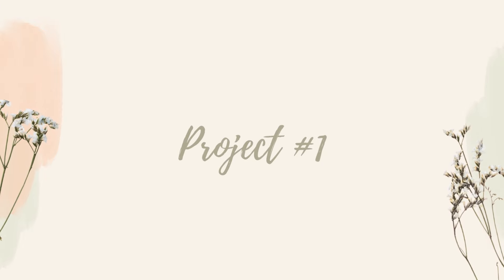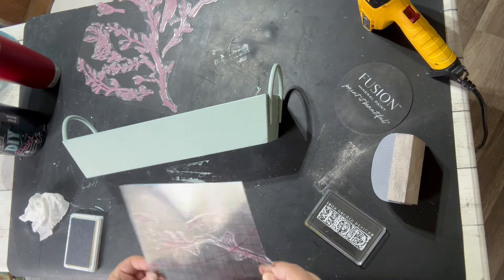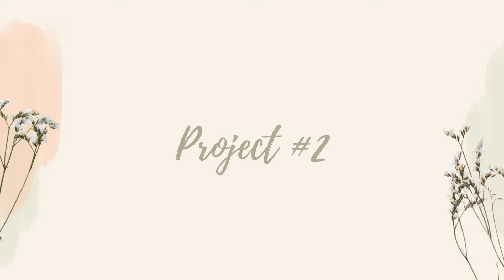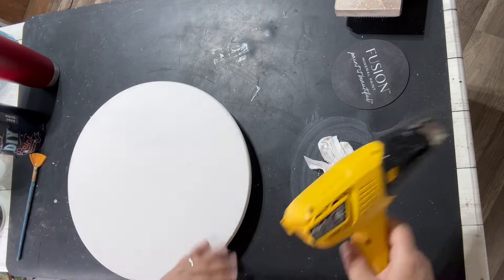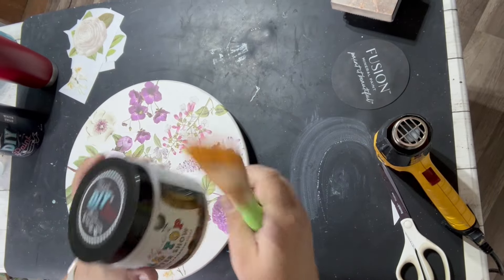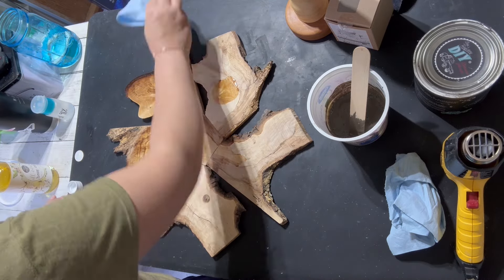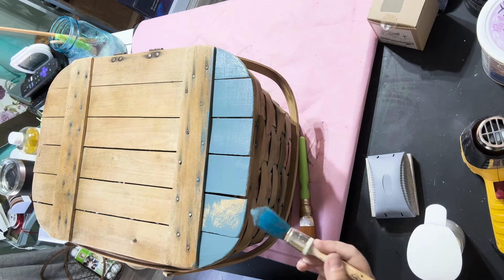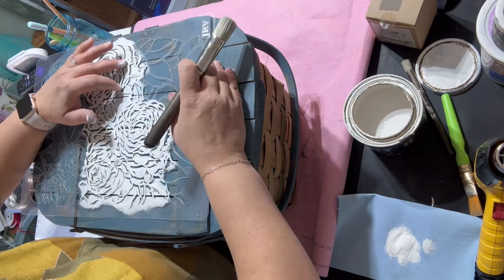DIY Thrifted Home Decor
Today I have four different projects that were in my stash. They all turned out gorgeous and became functional once again.

Condiment Squeeze Bottles
Finger Sander
Titebond Quick and Thick
Titebond Wood Glue
Guardsman Weather Defense
Lead Paint Test Kit
Starbond CA Glue
Gartol Miter Shears
Gorilla Glue Epoxy
Gorilla Glue Sticks
Gorilla Glue Max Strength Clear Glue
E6000 Glue
Ryobi Drill
Elmer’s Spray Adhesive

Welcome to The Reclaimed Ranch's corner of the internet! These commissions help support the maintenance and growth of The Reclaimed Ranch, allowing me to continue providing valuable content and resources.
Rest assured, I only promote products and services that I genuinely believe in and think will bring value to my audience.